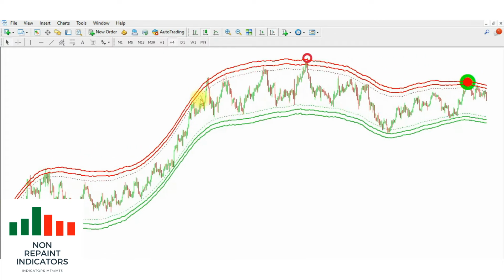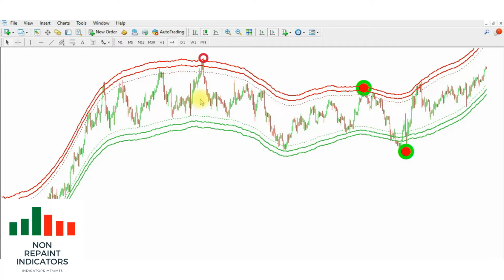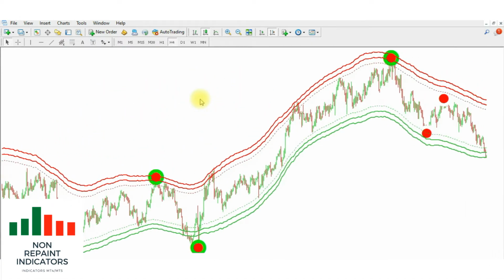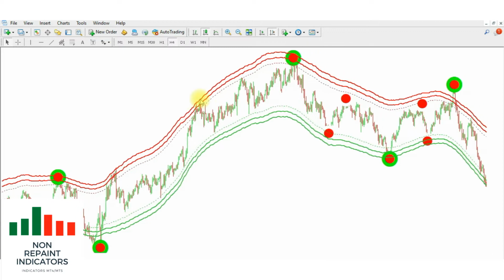最高の非反復インジケーター| 説明の中で最大99％の勝率リンクを持つMT4インジケーター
Hello trader!
外国為替またはバイナリオプションの最大99％の勝利チャンスを持つ最高の非塗り直しインジケーターMT4

購入後、製品はメールに送信されます。
製品は一度だけ支払われました。

Common Questions:

1) Are the products tested?
Yes.
2) How to receive the product?
After purchase, you will receive the indicator by email automatically.
3) Do you accept credit cards?
Yes.
4) Do you accept refund?
No.
5) Can I use all currencies?
Yes, it is compatible with all metatrader 4 currencies.

We appreciate your visit!